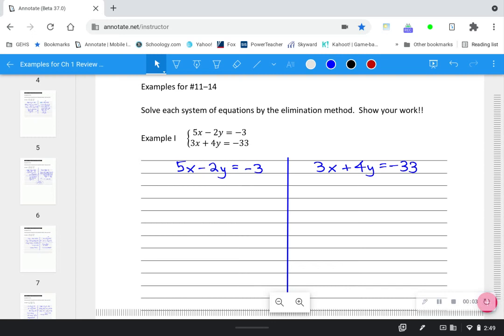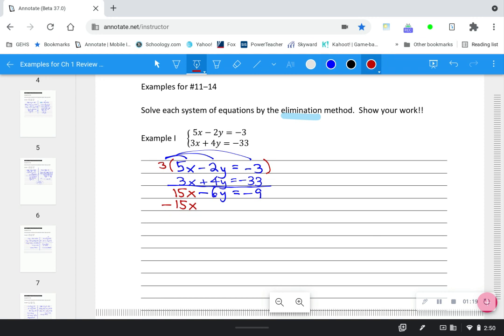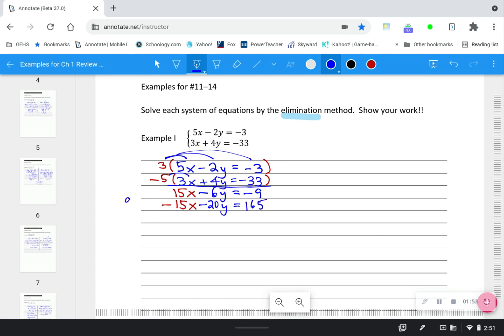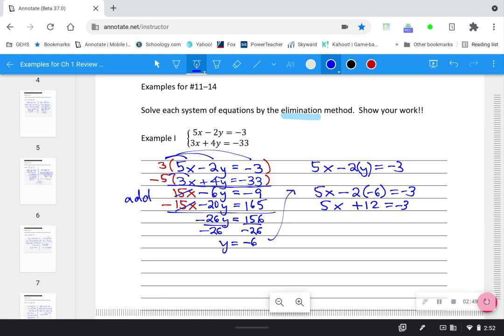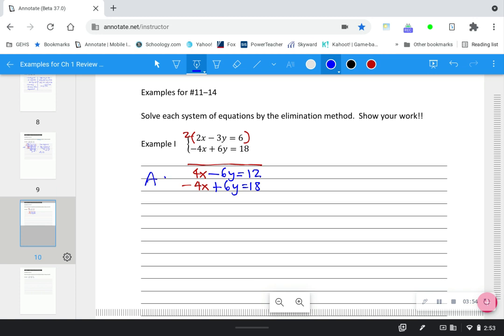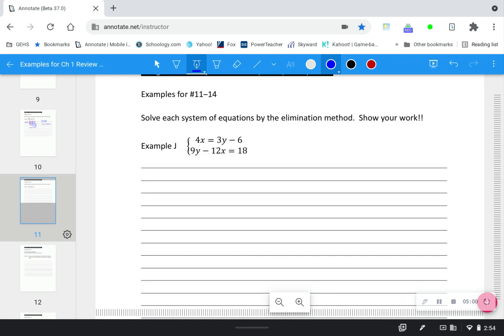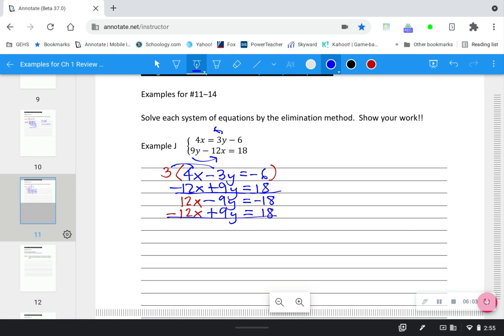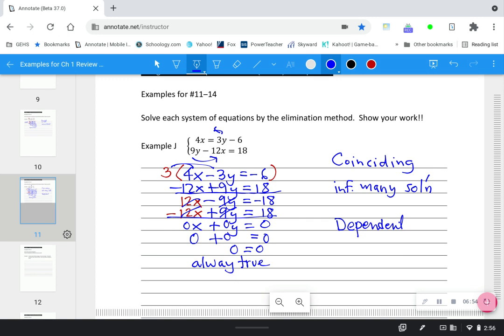Alg 2 Ch 1 Review (Part B) Examples for Problems 11-14